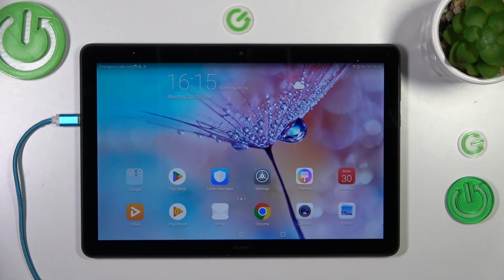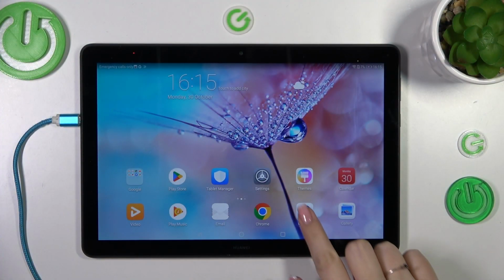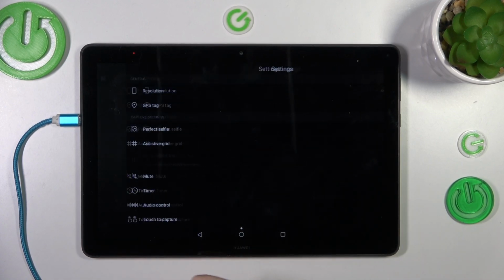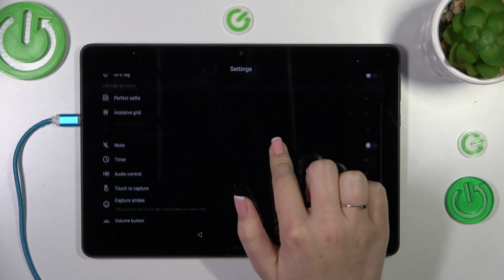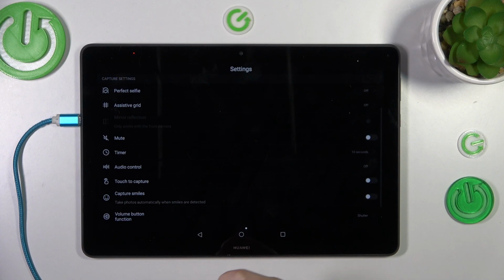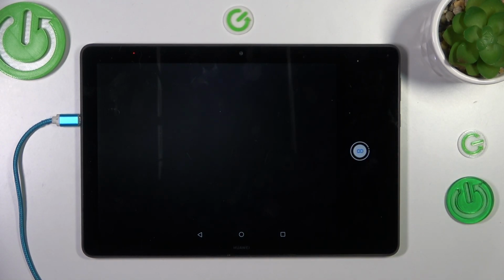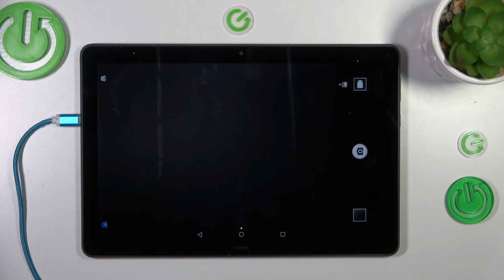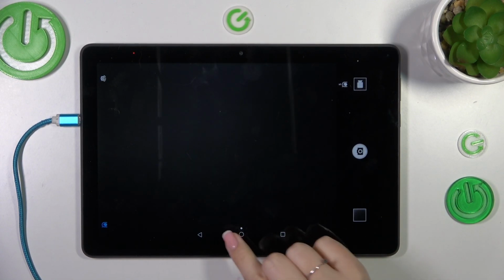How to Set Up Camera Timer on HUAWEI MediaPad T5?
Unlock the secrets to maximizing your HUAWEI MediaPad T5's battery life with our comprehensive guide on "How to Activate Battery Percentage!" 📈 Keep a vigilant eye on your tablet's power and maintain control of your device. Bid farewell to unexpected battery drain - discover how to effortlessly enable the battery percentage display on your screen and take charge of your power management. Watch now and ensure you're never left powerless again! ⚡📱

How to Use Camera Timer on HUAWEI MediaPad T5?
How to Activate Camera Timer on HUAWEI MediaPad T5?